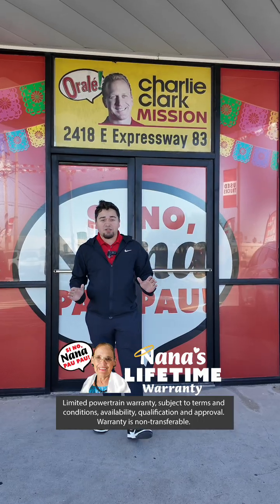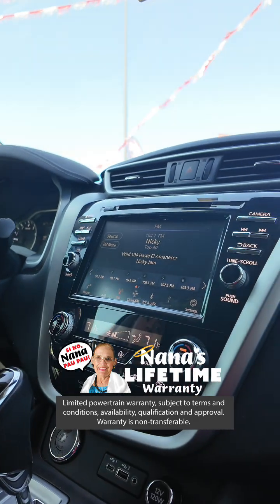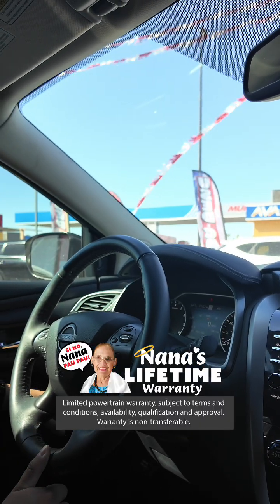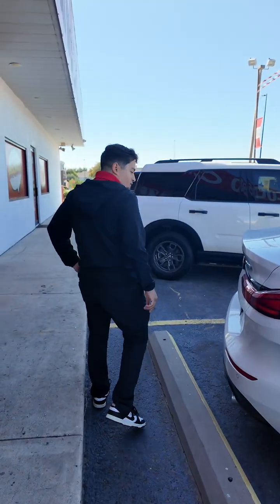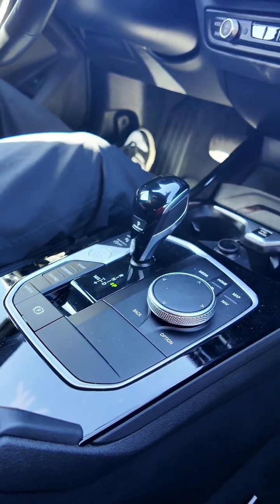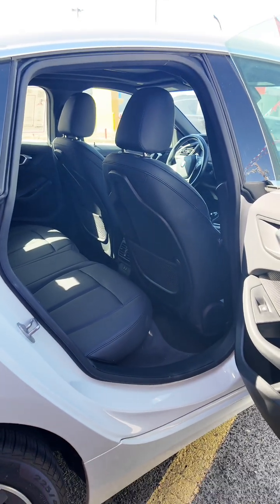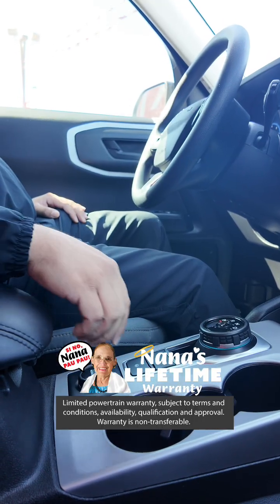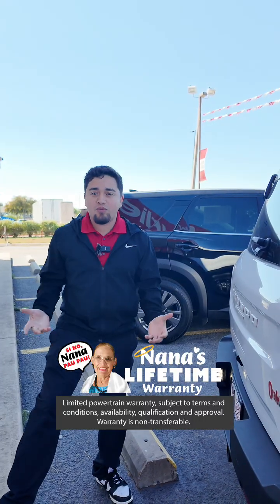We are LIVE from Charlie Clark Mission!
We are LIVE from Charlie Clark Mission! Check out our available inventory and come in this Saturday for a test drive ORALE!